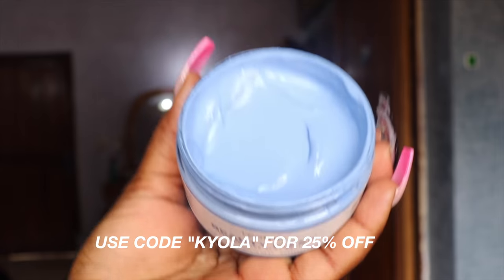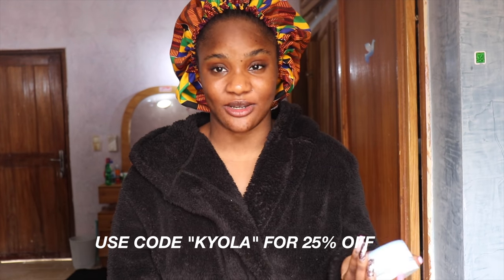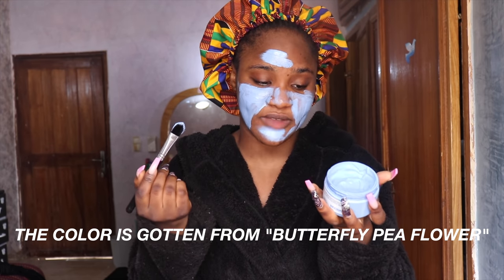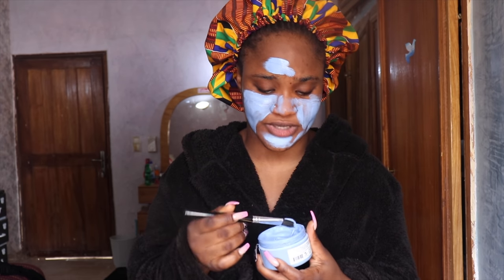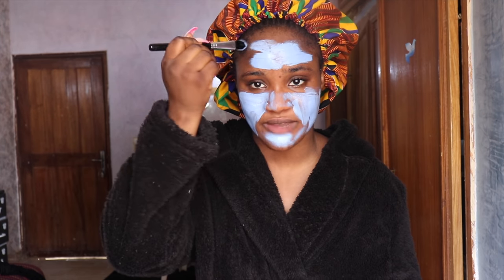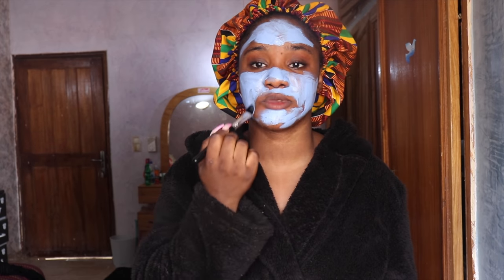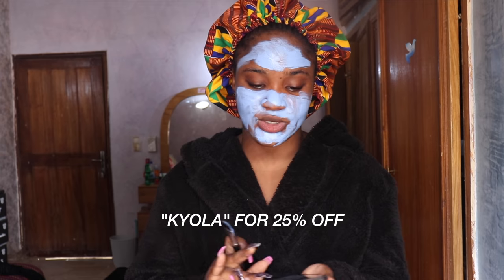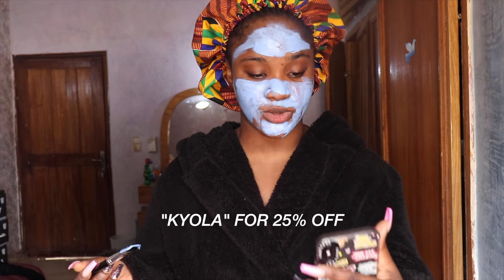WHY I’M NOT GOING BACK TO CHINA| CHIT CHAT + UPDATED MORNING SKINCARE ROUTINE FT TEAMI | SARAH KYOLA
If you live in china and need to get some makeup , ADD “sarahkyola” on WeChat  (please don’t add otherwise)

FAQ
How old are you :20
Nationality : Nigerian
Camera : Canon 800D and iPhone X for vlogs
What are you doing in China?: I’m here to study
What school do you attend: SJZU in Shenyang, Liaoning

 If you got to the end of this box I love you
                                                         xoxo Sarah